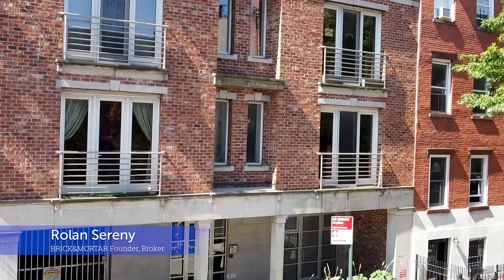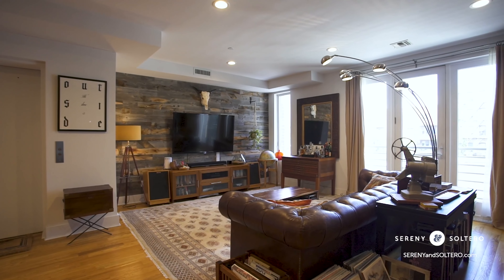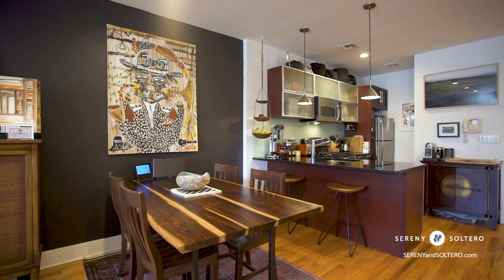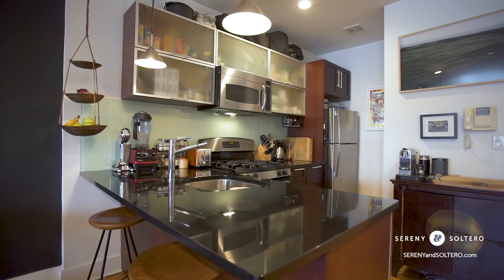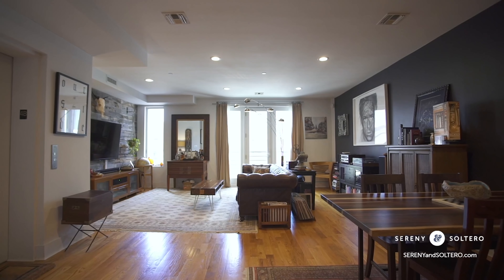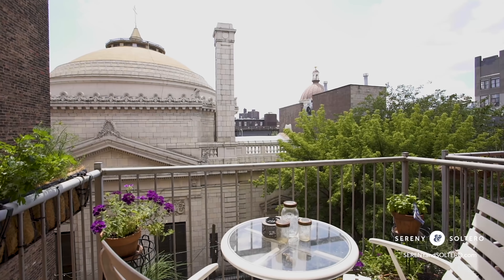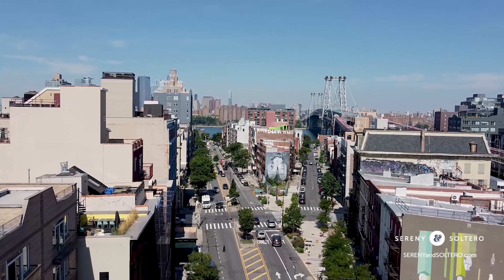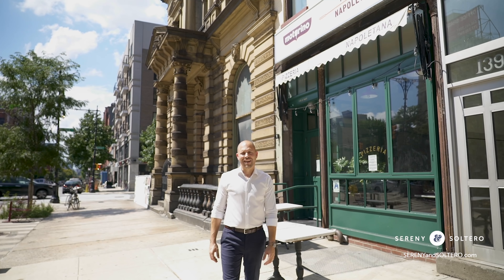A Video Short of 176 S4th Street Condo 4B in Williamsburg, Brooklyn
A quick look at condo 4B in 176 South 4th Street, and a look at South Williamsburg, Brooklyn.